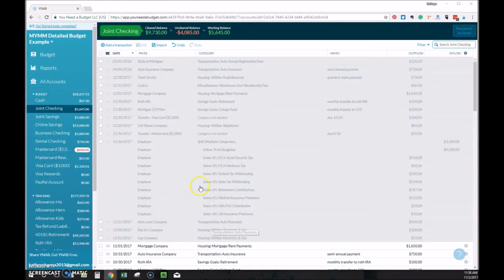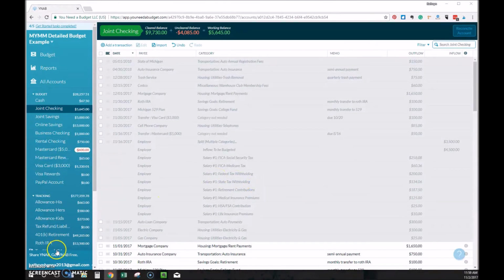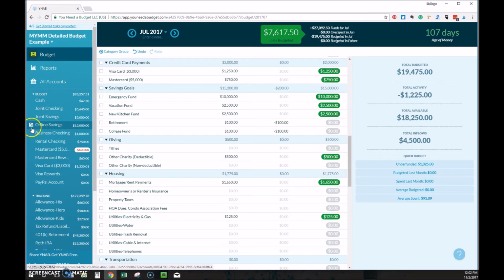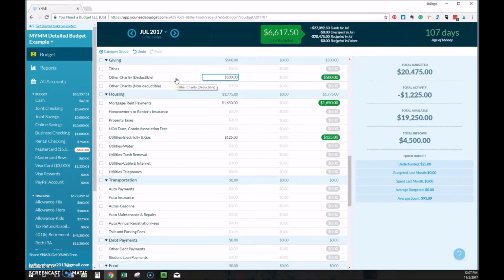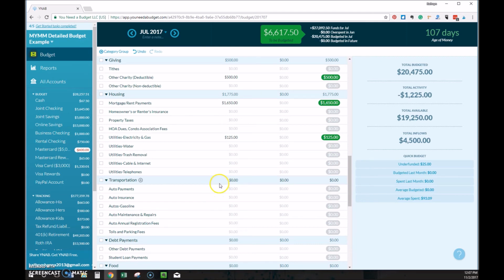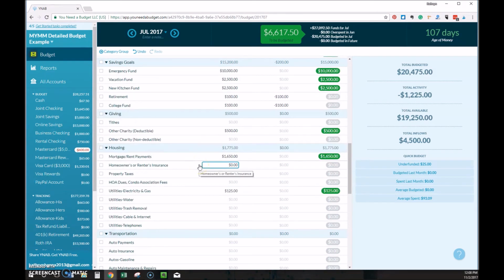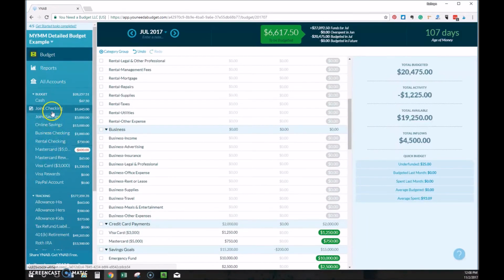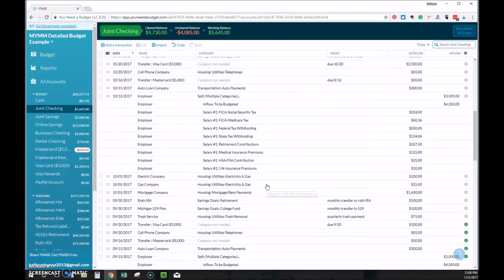YNAB Part V Organize and Simplify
Discover the ways that YNAB can go beyond simple budgeting to make your life more organized and simplify the entire process.

To see the entire series of YNAB tutorials on my blog and subscribe to get a free copy of exactly how I set up my YNAB categories and which accounts I track, click here: